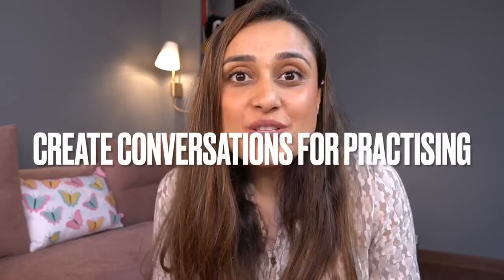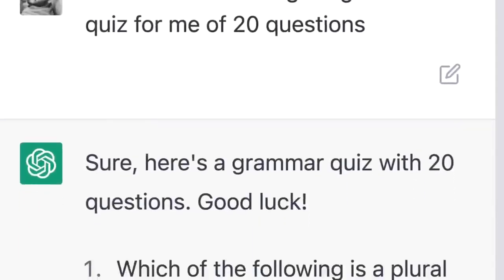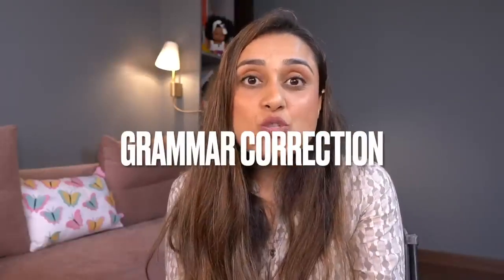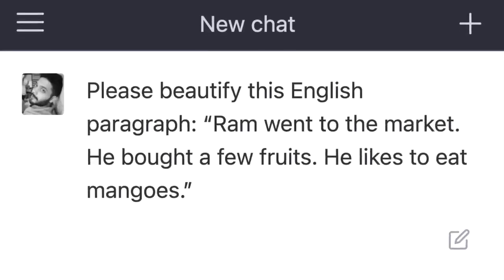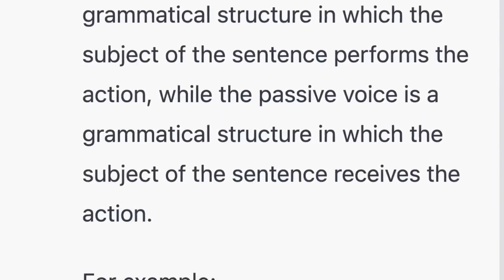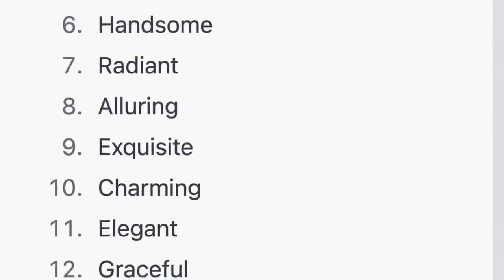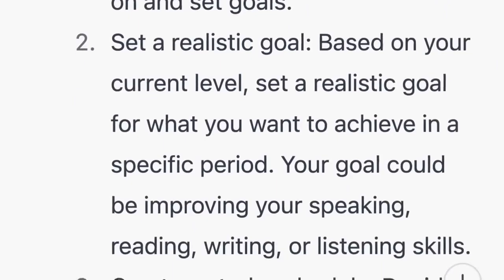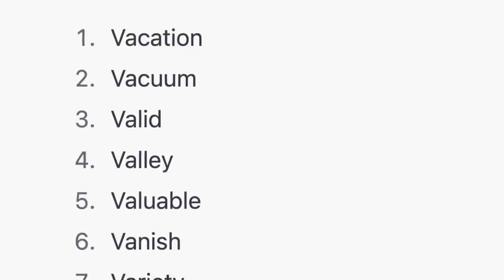Use Artificial Intelligence as your English teacher for free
Learn English with ChatGPT